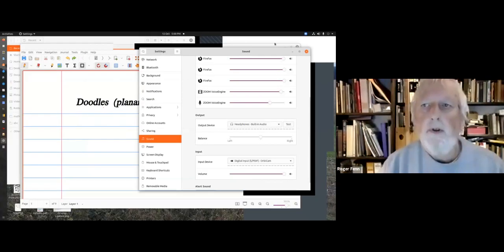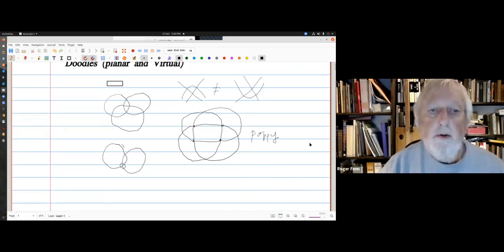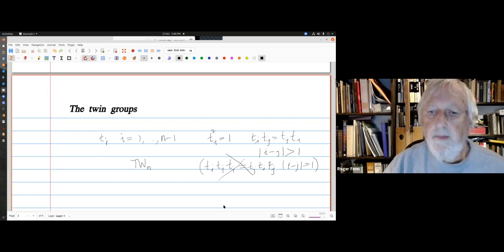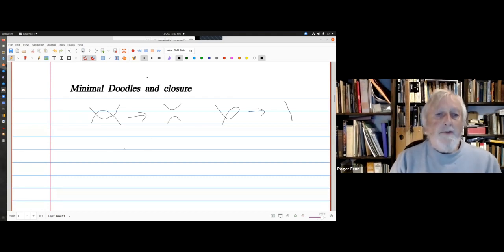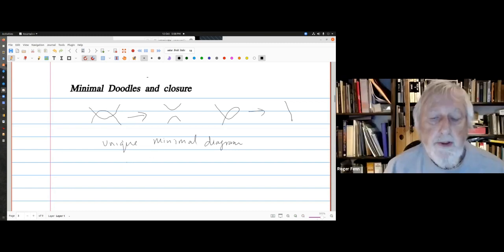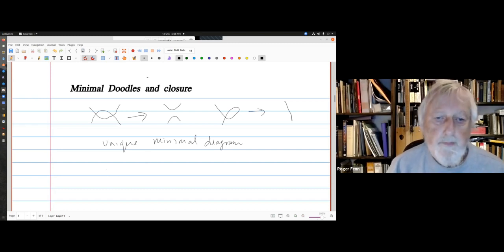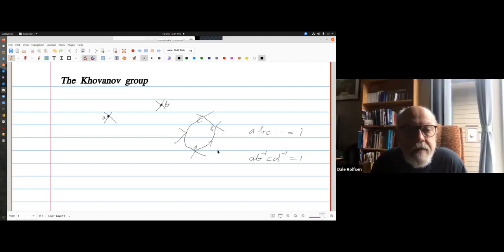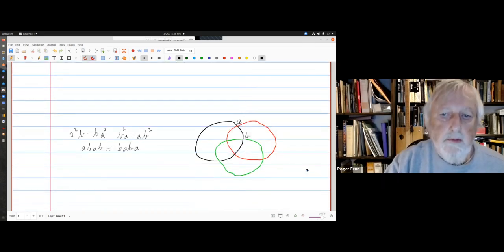Roger Fenn's second Zoom talk on generalised knots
This talk is mostly about doodles and the wonderful algebraic objects which they engender. The last bit is an experimental discussion of the Yoshikawa moves.
You can amuse yourselves watching the speech algorithm trying to make sense of my Bristol accent.